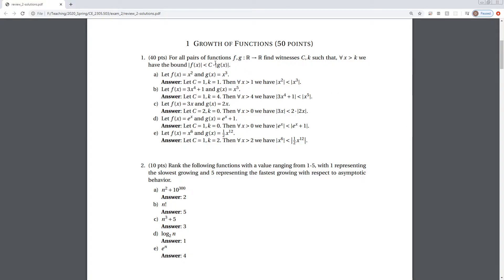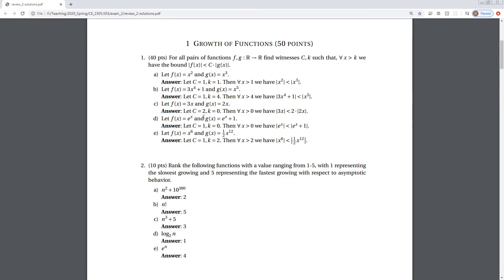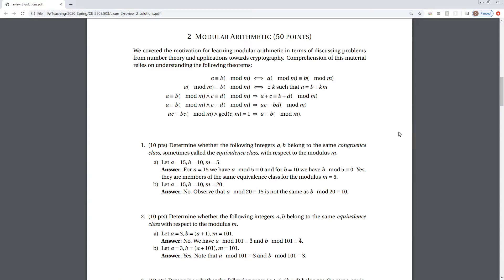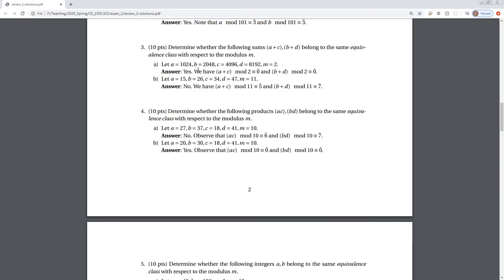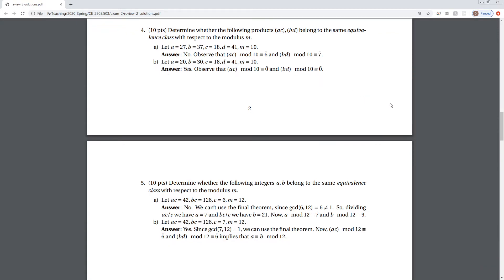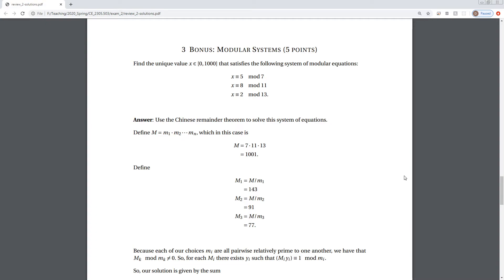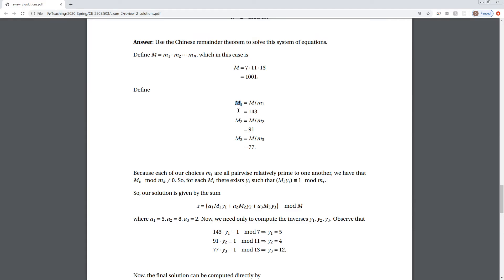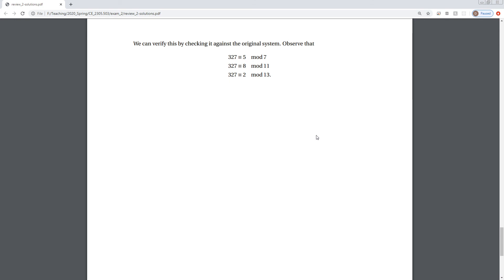CE 2305.503 - Exam 2 Review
Lecture for 3/30/2020.  Content covers the solutions to the Exam 2 Review.